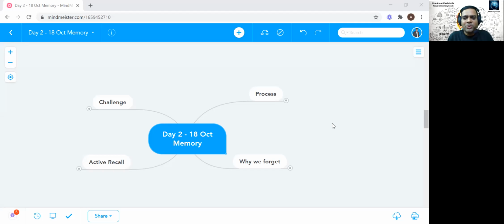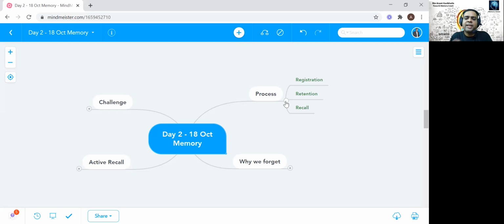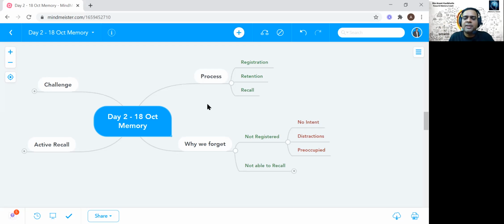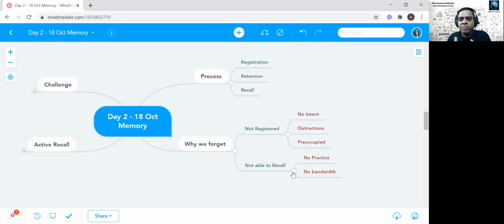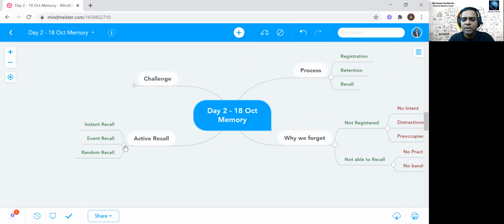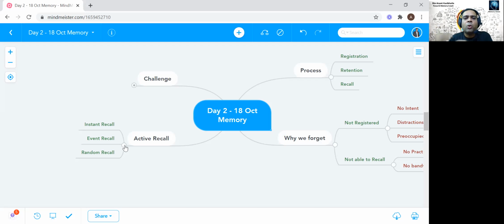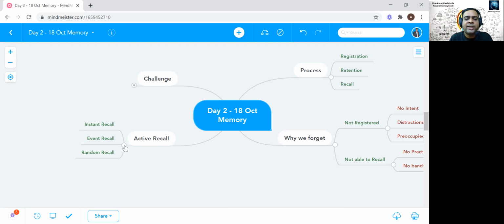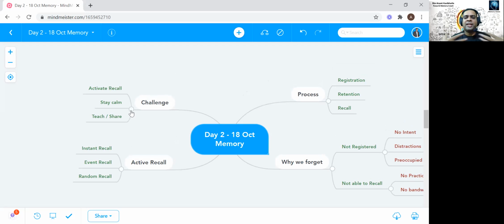Day 2 - 9 Day Mind Management Challenge (18 Oct) - Anant Kasibhatla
Welcome to the Day 2 of the 9 Day Mind management Challenge.

Memory is THE MOST IMPORTANT ASSET you own. Are you really taking care of it? Today, go through the video to understand the process of memory, why we forget, how to activate memory. I am sure by simply floowing them you will be able to tale your memory to next level.

We will continue the journey for the next 7 days. I will share a powerful strategy, tool or a concept every day.